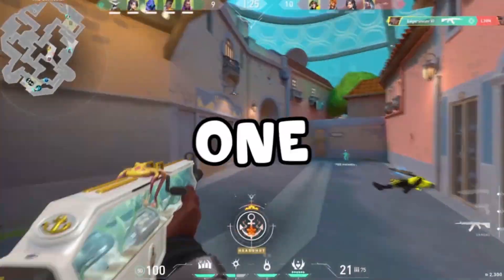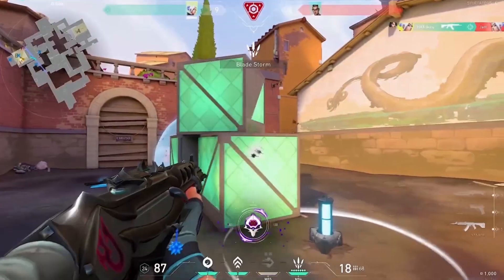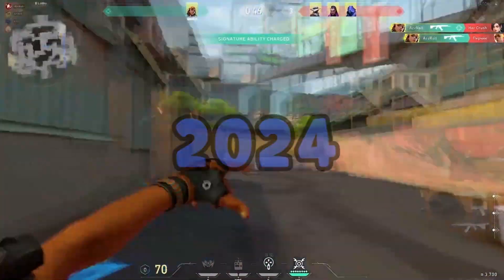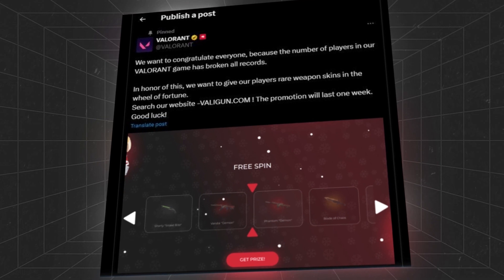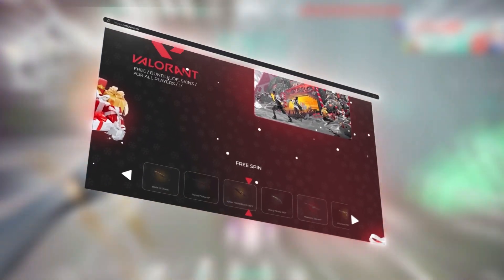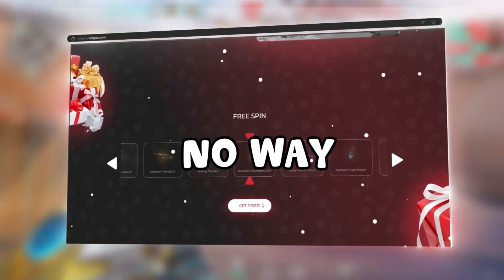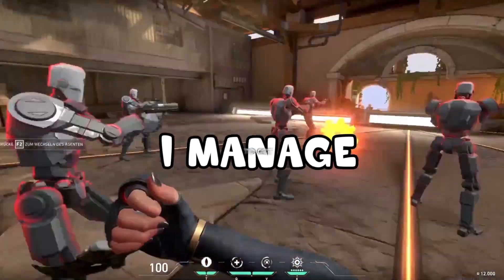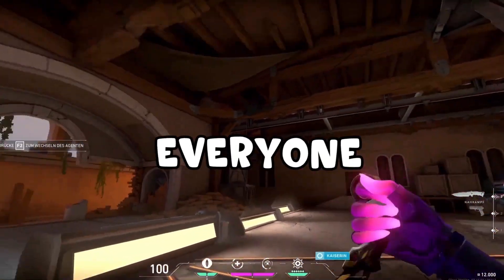*2024* VALORANT GIFT SKINS from RIOT